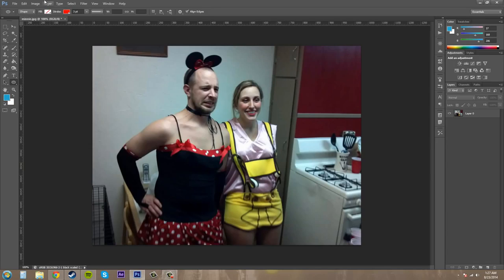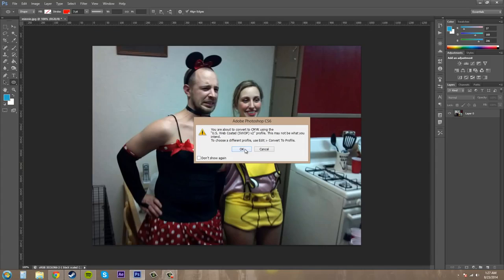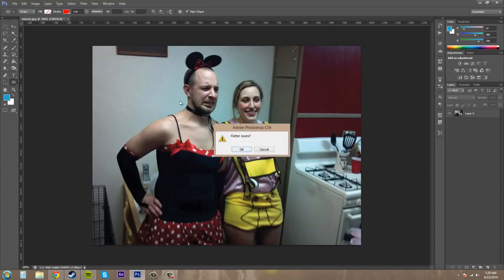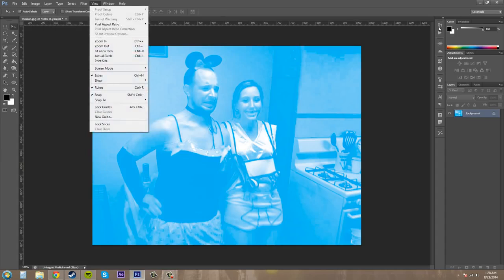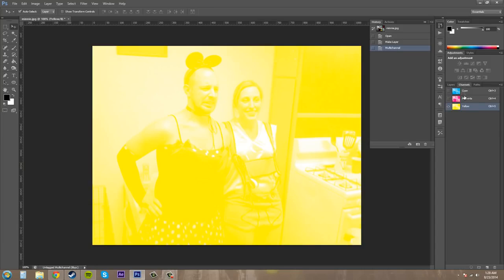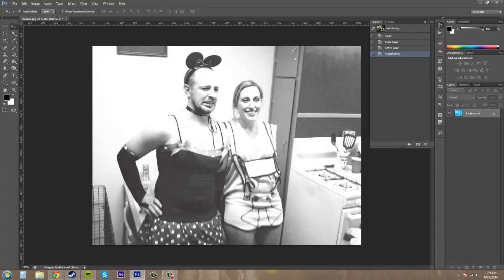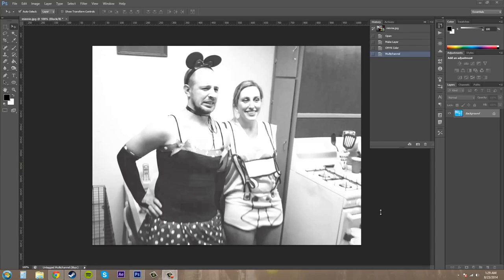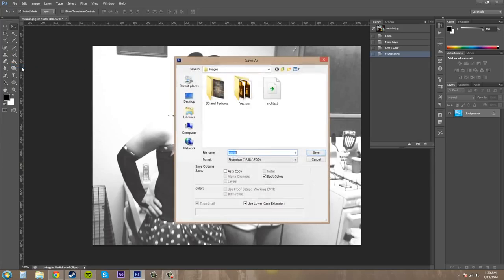Photoshop CS6 Tutorial: 96. Multichannel Mode